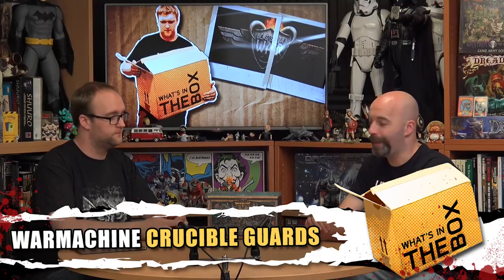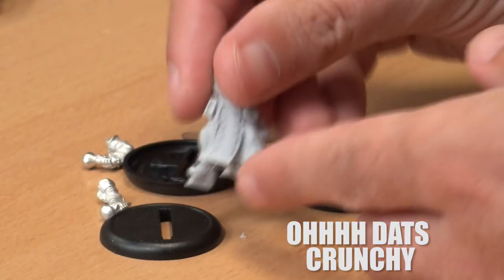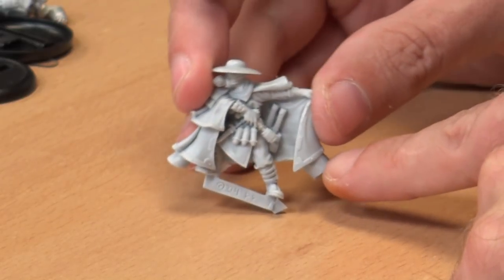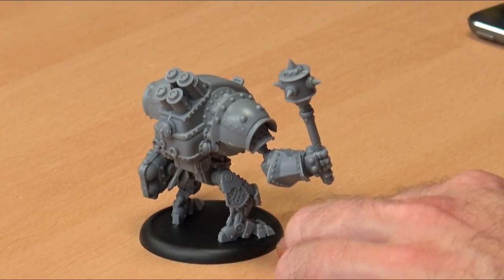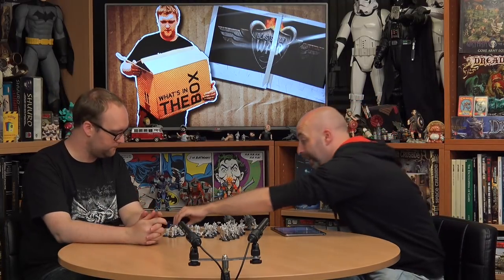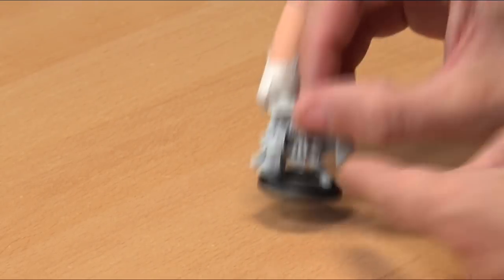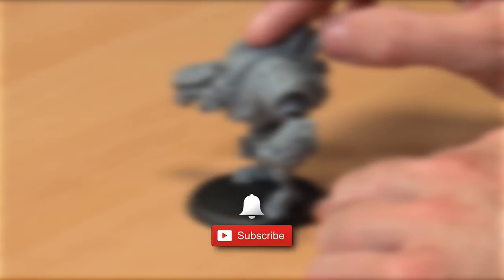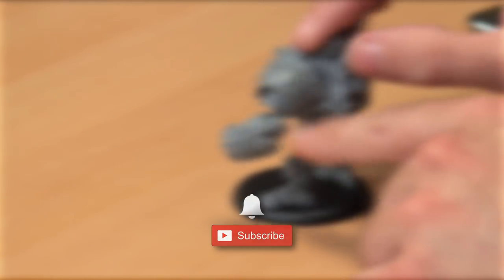Unboxing: Warmachine - Crucible Guards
John and Justin return to unbox some more Warmachine from Privateer Press. But this time it's the Crucible Guards army box.

Boasting a lot of poison options, the Crucible Guards come in a lot of flavours with Warjacks, Assault Troopers with some Rocket Infantry thrown in for good measure. Get ready for a little bit more time assembling the Warjacks though as they come in several different parts. But the quality of each part more than makes up for it. Just watch out for that straightjacket wearing unit Trancer - seems like they've been watching too many cat videos on YouTube.

 if you could put a straightjacket on any Warmachine unit which one would it be?